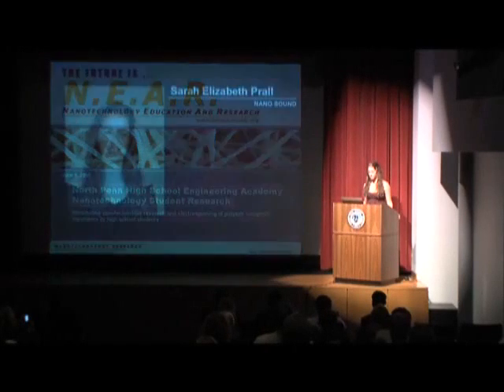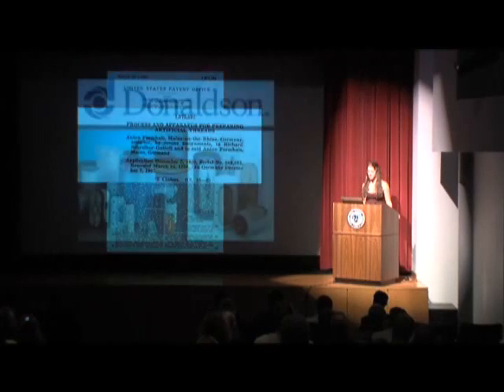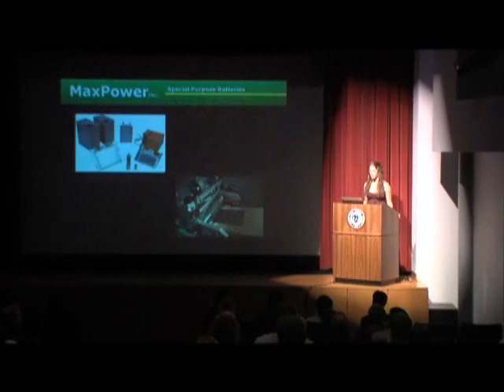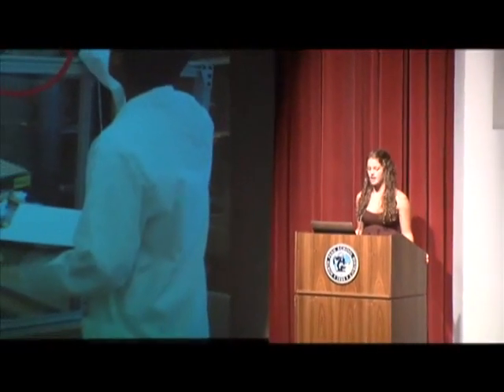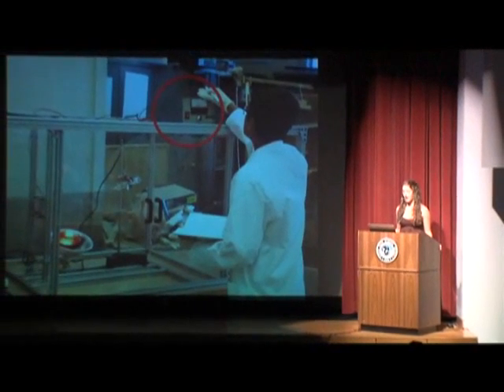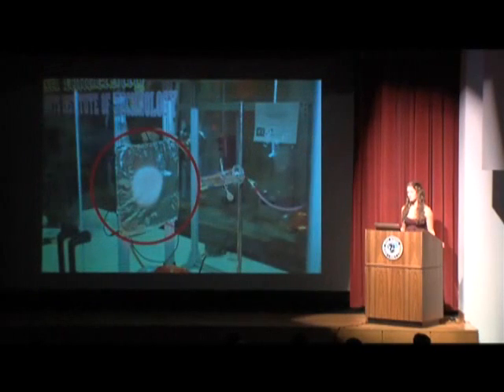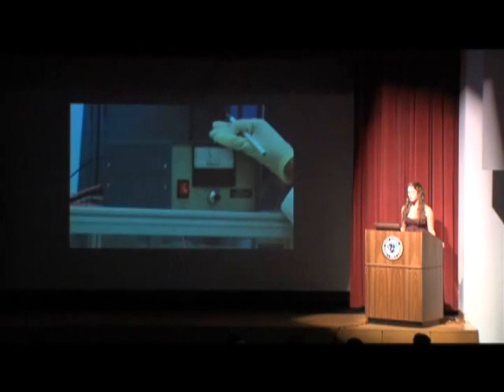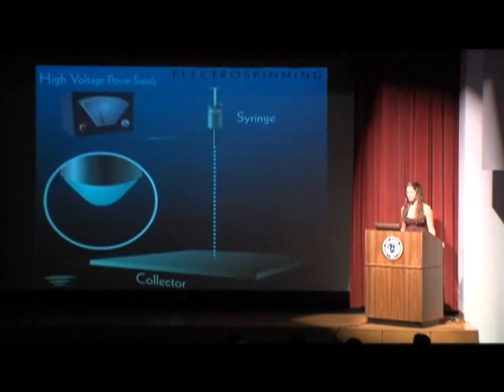NPHS Nanotechnology Presentation (Part 3 of 6: What is Electrospinning?)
2010 North Penn High School Nanotechnology research presentation.  What is Electrospinning: Part 3 of 6.